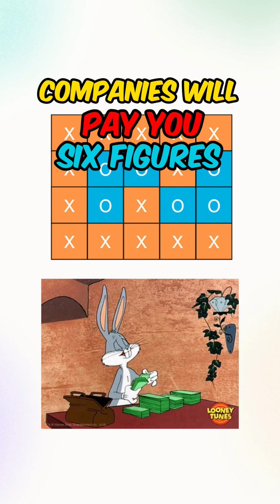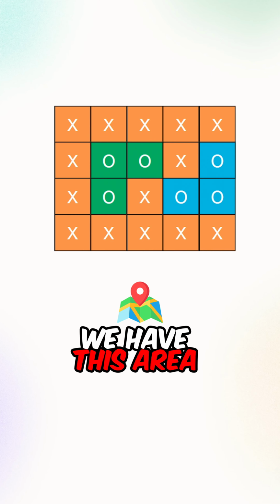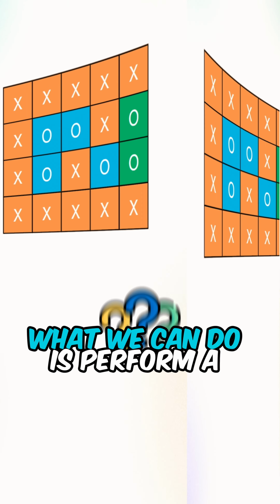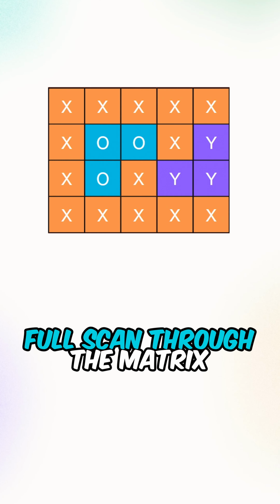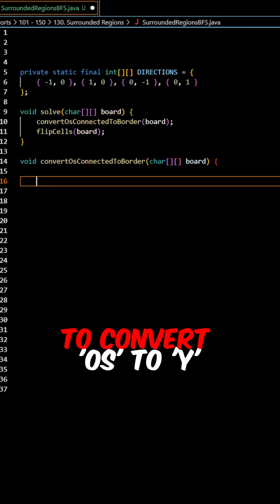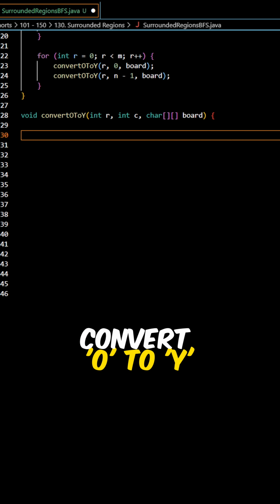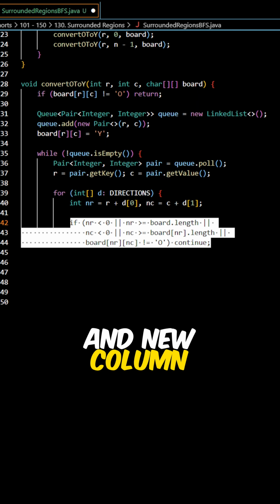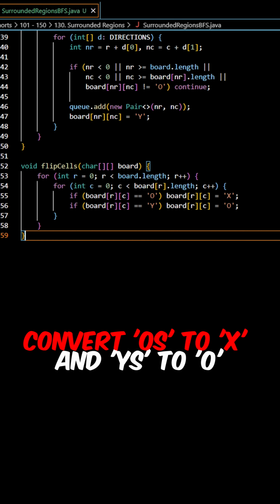Companies Will Pay You 6 Figures If You Can Solve This Coding Question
"Surrounded Regions," tasks you with identifying and capturing regions of 'O' in a 2D board surrounded by 'X'.

The objective is to flip the surrounded regions' 'O's to 'X', leaving only those 'O's that are on the border or are connected to the border.

The solution typically involves a Depth-First Search (DFS) or Breadth-First Search (BFS) approach, starting from the border of the board to mark all 'O' regions that are not surrounded by 'X'.

Subsequently, the algorithm iterates through the entire board, changing unmarked 'O's to 'X' and preserving the regions connected to the border.

This ensures that only the surrounded regions are captured, as required by the problem statement.

Time Complexity = O(n), where 'n' is the total number of cells

Space Complexity = O(n), where 'n' is the total number of cells